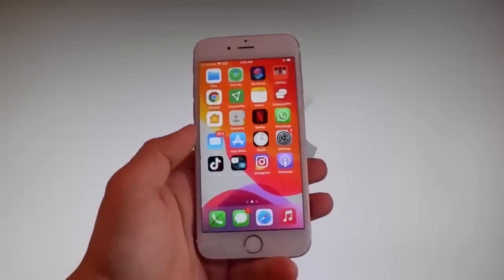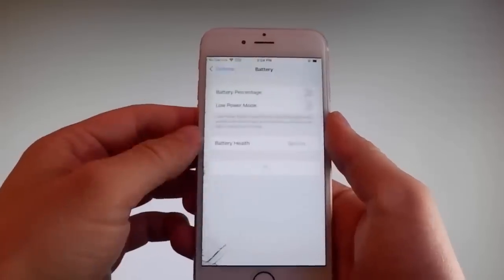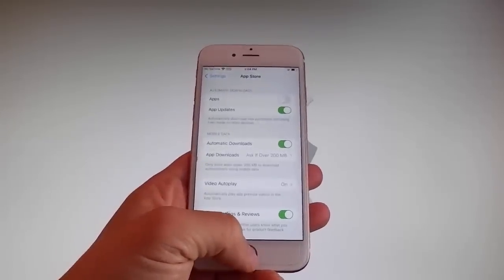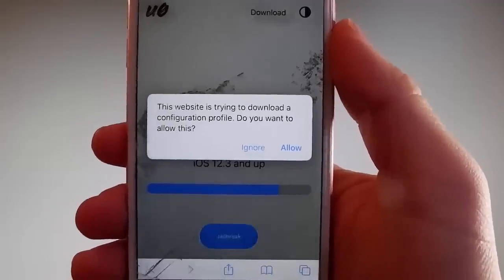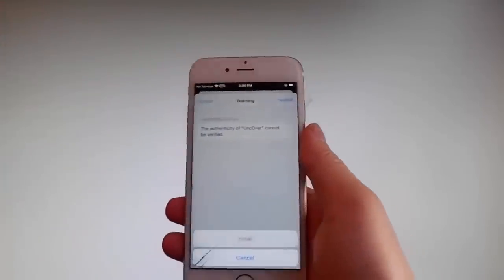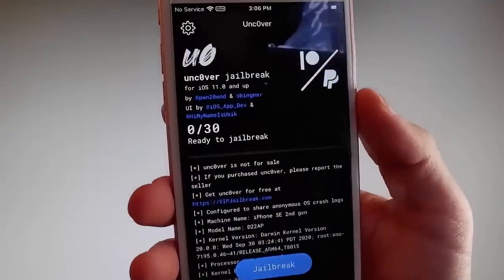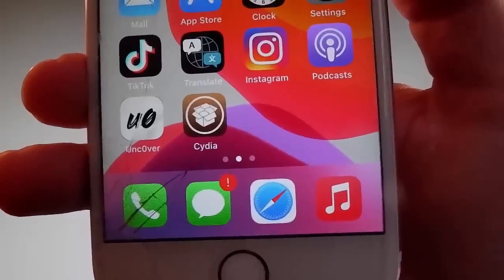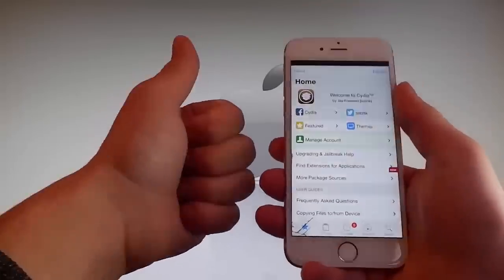Jailbreak iOS 16.4.1 Untethered [No Computer] - Unc0ver Jailbreak 16.4.1 Untethered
Hi everyone, we have just released this review video for Jailbreak 16.4.1. This tutorial will show you how to get Jailbreak iOS 16.4.1 untethered for your iPhone. For those who do not know, when we say Unc0ver Jailbreak 16.4.1 untethered, it means you do not need to use any other device to carry out the Unc0ver Jailbreak 16.4.1.

All the files are installed direct to your iPhone, this is an OS 16.4.1 Jailbreak no computer. In this iOS Jailbreak 16.4.1 Tutorial you will also see that the latest files for Cydia are installed. For those that do not know, Cydia will give you direct access to safe to use apps and features that are not available on your iPhones App Store.

This is a built in feature of Uncover jailbreak 16.4.1 that means you do not have the hassle of installing Cydia separately if you use unc0ver jailbreak 16. Check out the video to see not only how to jailbreak ios 16.4.1 untethered, but also Cydia quickly and without any hassle.

We used a variety of old iPhones we have bought over the years and our latest versions to check out Unc0ver Jailbreak iOS 16.4.1. We had no issues whilst installing Jailbreak iOS 16.4.1 No Computer to each of these devices.

Also,  unc0ver download 16.4.1 is totally compatible with the ios on your iPhone. Out of interest we carried out a test uninstall of unc0ver 16.4.1 on one of our newer devices with no problems should you wish to restore your phone to its original state.

The other thing that we checked for in this unc0ver tutorial 16.4.1 is security, we wanted to make sure that jailbreak unc0ver 16 is safe to use. Once installed, we found Jailbreak iOS 16.4.1 No PC to be free of any malware or adware. We have used Jailbreak iOS 16.4.1 and can report that there are no issues with viruses, bots and anything else that may harm your iPhone.

We suggest that you spend a few minutes watching our iOS 16.4.1 Jailbreak Tutorial then grab your phone and get Jailbreak Unc0ver 16.4.1 installed along with Cydia. Remember, its your iPhone so why not use jailbreak 16.4.1 ios to access the apps you really want.

Other popular terms
How to Jailbreak iOS 16.4.1 No PC
How to Jailbreak iOS 16.4.1 No computer
How To iOS Jailbreak 16.4.1
Jailbreak iOS 16.4.1 Tutorial
iOS 16.4.1 Jailbreak Without Computer
iOS Jailbreak 16.4.1
ios 16.4.1 jailbreak
tutorial unc0ver untethered 16.4.1